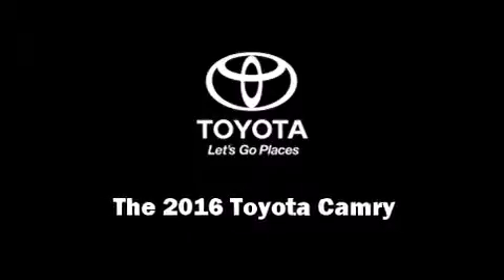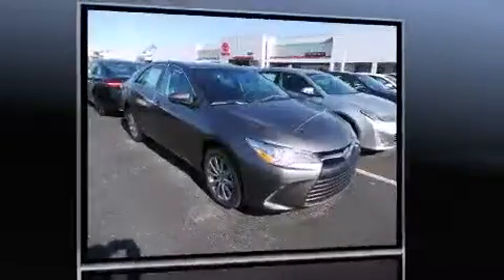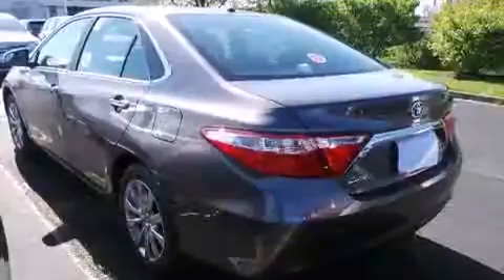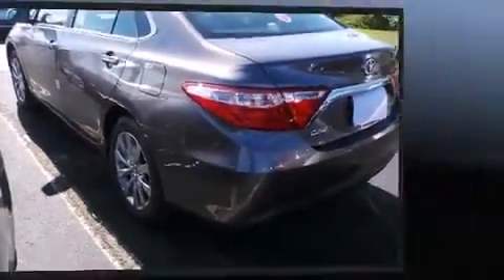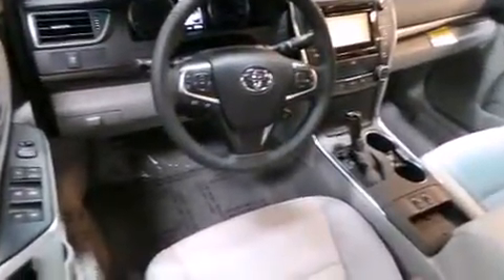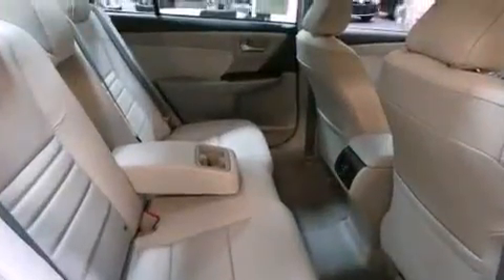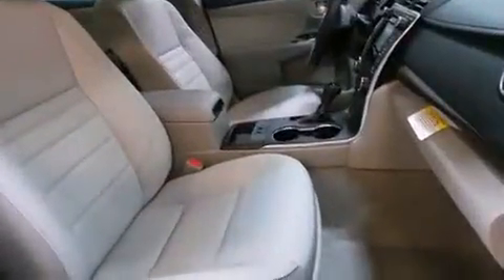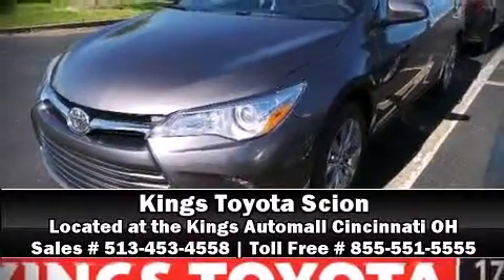2016 Toyota Camry XLE in Cincinnati, OH 45249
Kings Toyota
4700 Fields Ertel Rd.

The 2016 Toyota Camry. This 4 door, 5 passenger sedan will allow you to take command of the road with confidence! Under the hood you'll find a 4 cylinder engine with more than 170 horsepower, and for added security, dynamic Stability Control supplements the drivetrain. Both high fuel economy and flexible performance are assured by the 6 speed automatic transmission. Top features include remote keyless entry, front and rear reading lights, variably intermittent wipers, power front seats, heated seats, power door mirrors, power windows, and 1-touch window functionality. Features such as automatic climate control and leather upholstery prove that economical transportation does not need to be sparsely equipped. Take assurance in side curtain airbags, providing head protection in the event of a severe collision. We have a skilled and knowledgeable sales staff with many years of experience satisfying our customers needs. We'd be happy to answer any questions that you may have. Stop by our dealership or give us a call for more information.